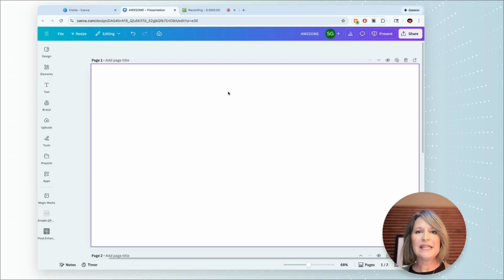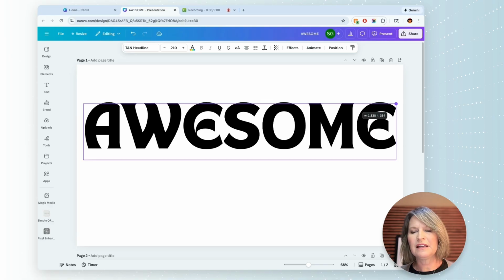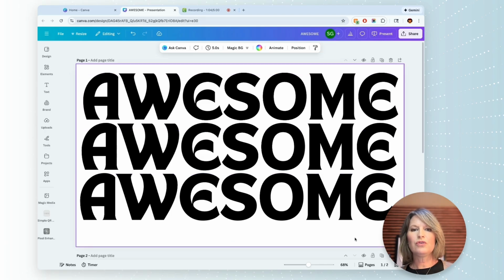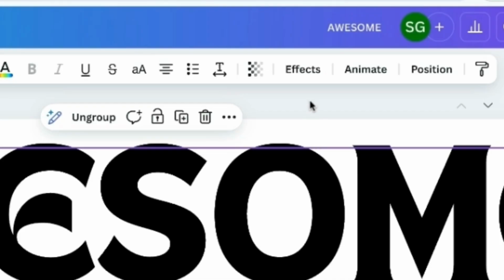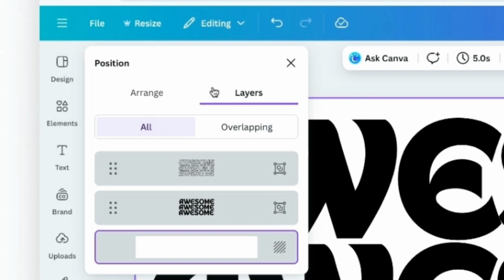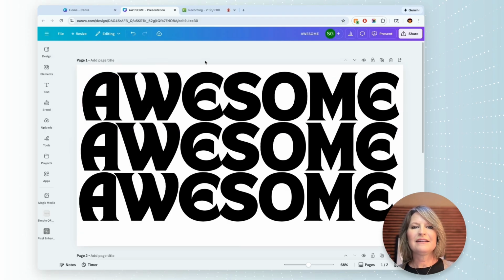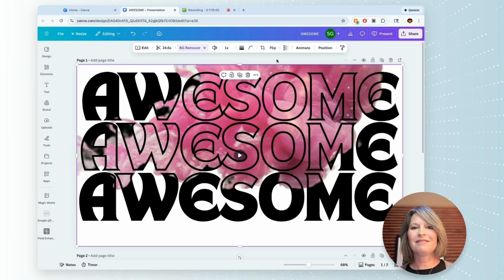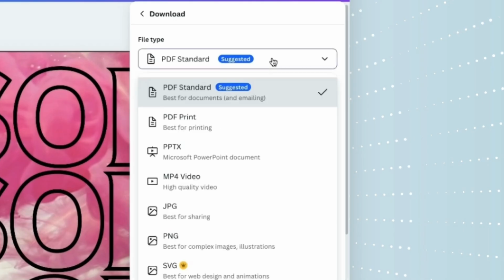Layered Text Around Video: 5 Minute Canva Tips! (Canva Tutorial for Beginners and Beyond)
Want to make your videos stand out with eye-catching layered text effects in Canva? In this quick 5-minute tutorial, I’ll show you how to wrap text around video, create seamless text layers, and design a professional looking layout, even if you’re a beginner!

By the end, you’ll know exactly how to:
✨ Place video in between 2 elements of text
✨ Use shortcuts like Grouping
✨ Hollow Effect Tool
✨ Use your new knowledge to build dynamic designs for YouTube, TikTok, shorts, Instagram & more!

This tutorial is perfect for beginners, content creators, and anyone wanting fast Canva hacks that look advanced.